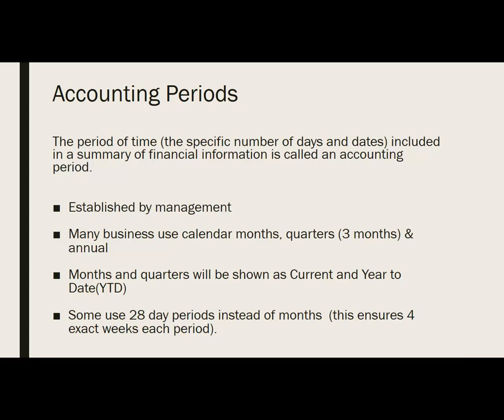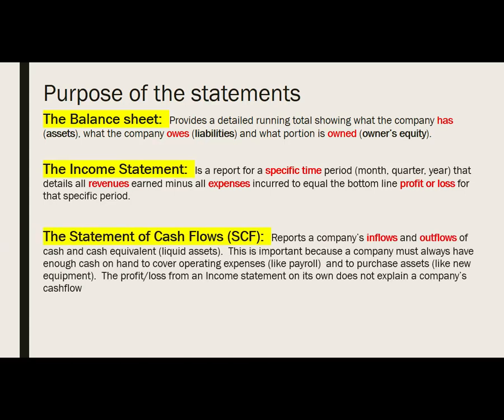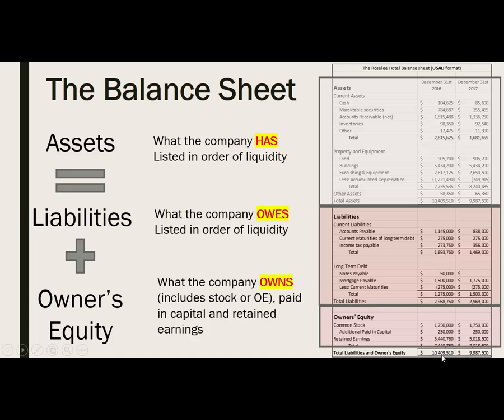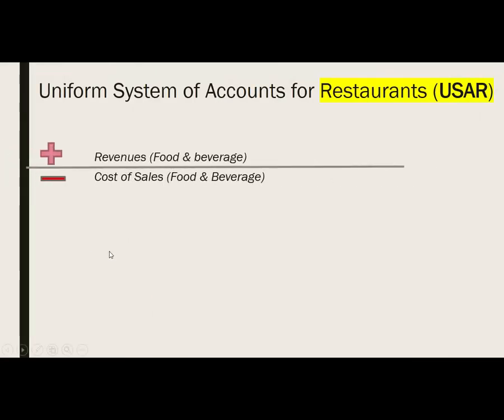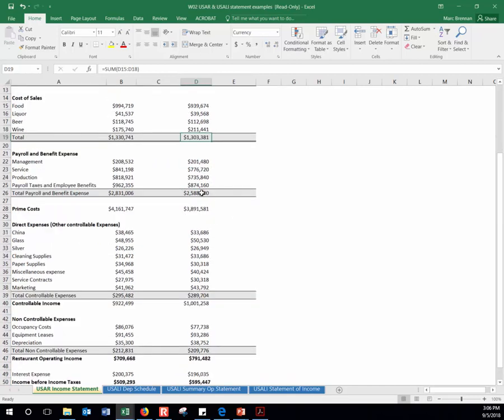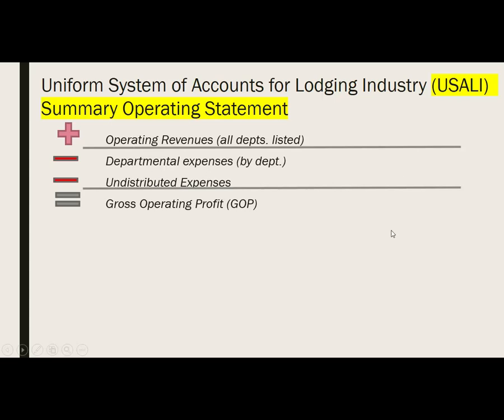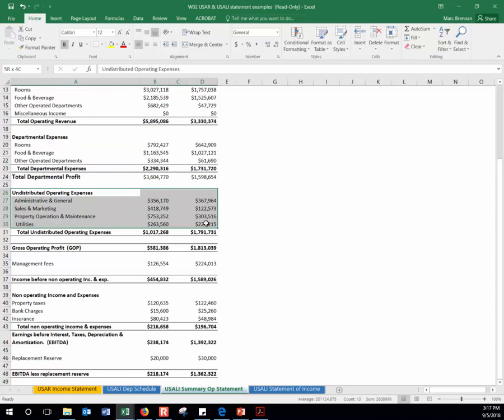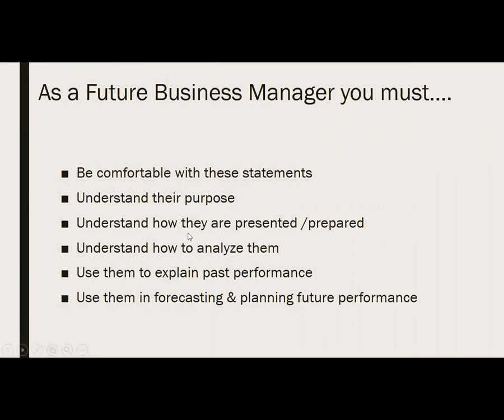Managerial Accounting - Key Financial Statements, USAR and USALI